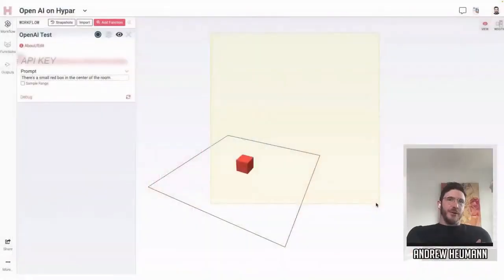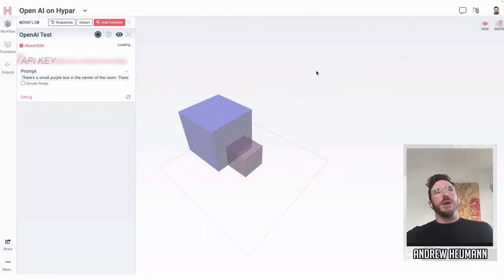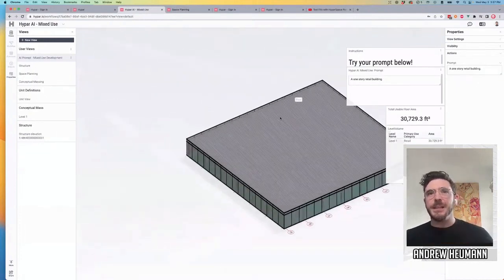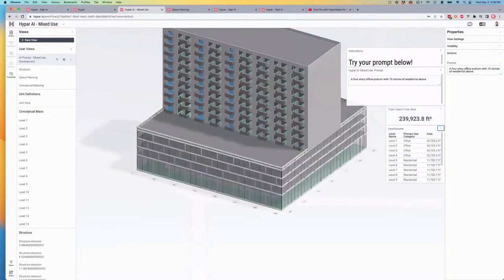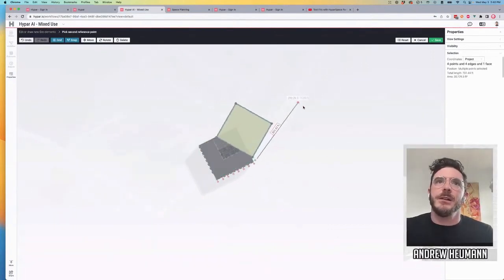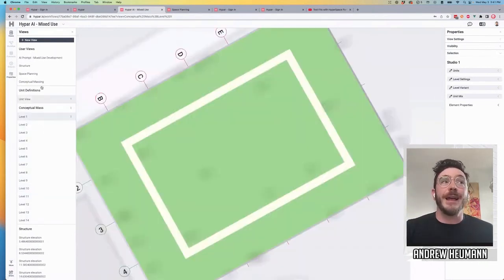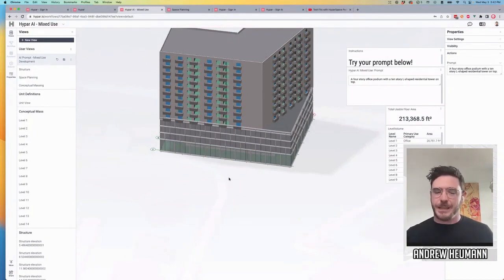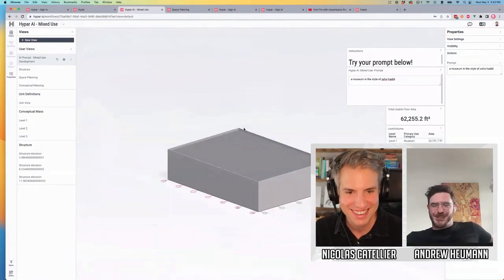Generate a Building with a Prompt, Text-to-BIM, OpenAI + Hypar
In this video, Andrew Heumann demonstrates how to generate an entire BIM model of an architecture project with a single line of text. This technique uses the GPT model from OpenAI and feeds it to the building generation algorithms created by Hypar.

This is an excerpt from BIM Pure Live episode 53.